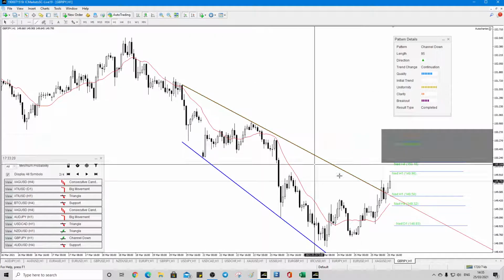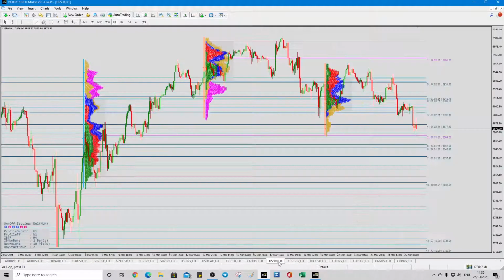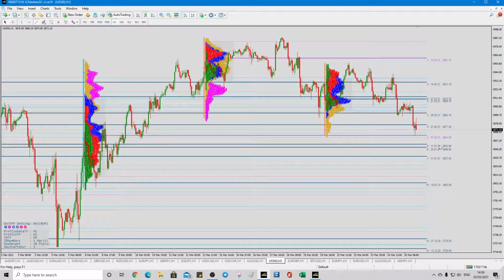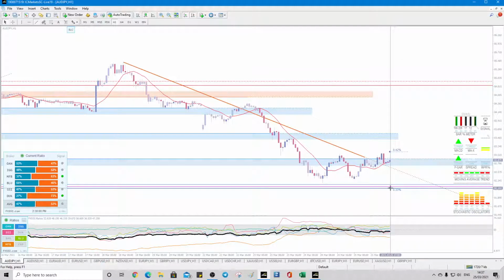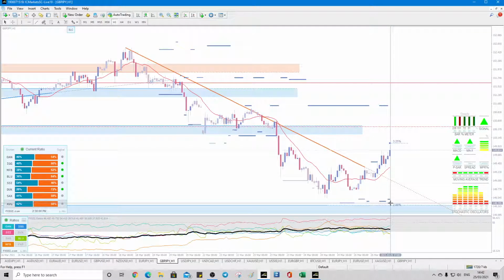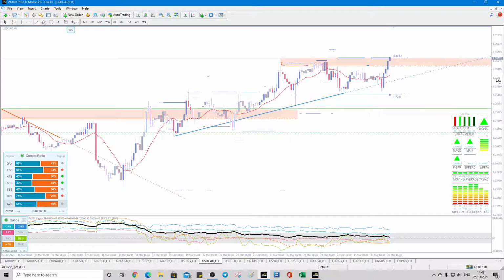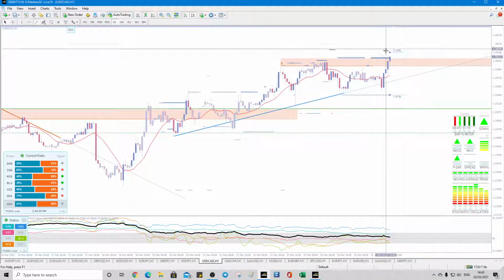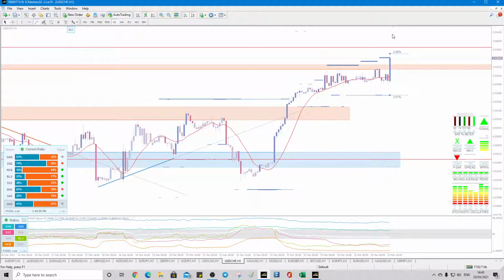Today's sentimental video 25_03_21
Don't forget we will alter the signals requirement to sell / buy from 10% to 8% in the bubble deviation logic.

If you'd like to know more how the signals work, let me know :-)